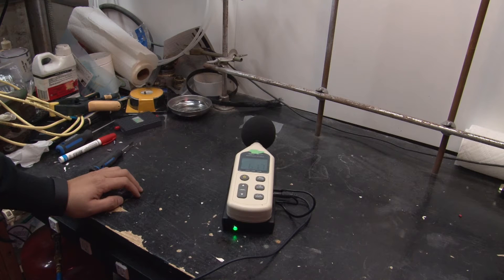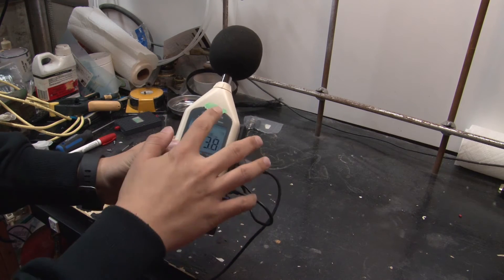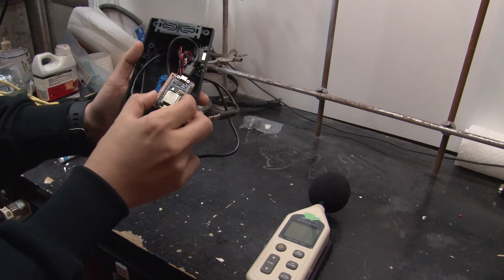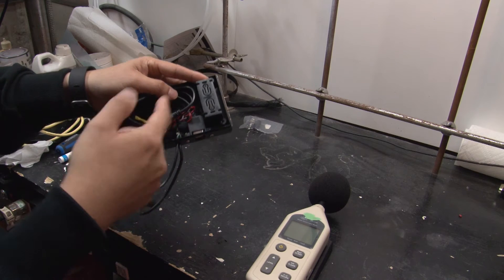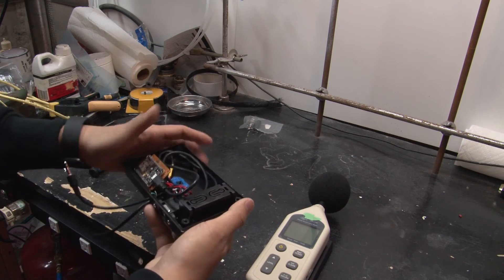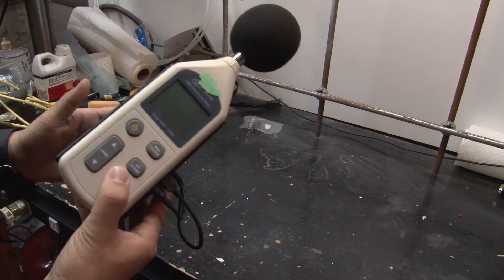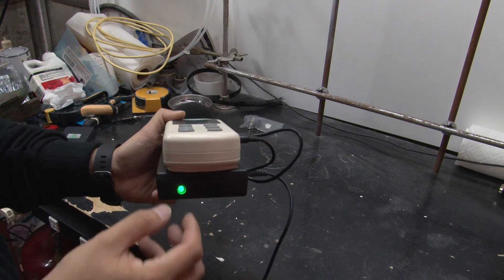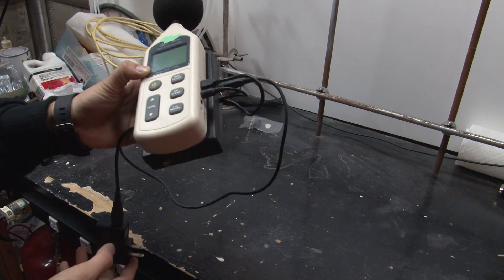(24) Internet Connected Decibel Meter Quickbuild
Necessity is the mother of invention, but so is laziness. Why log data to a card when you have available wifi?